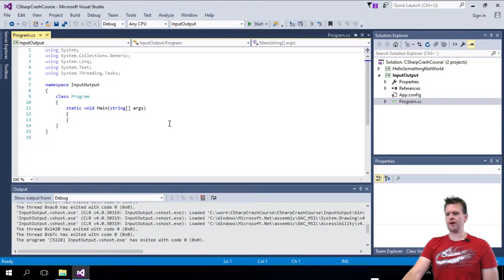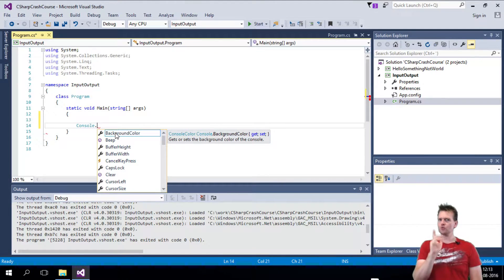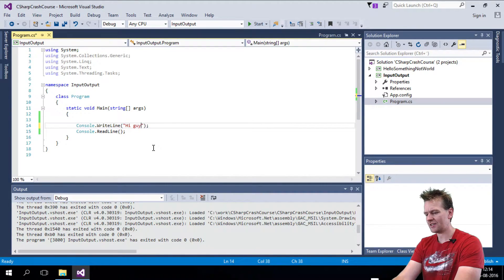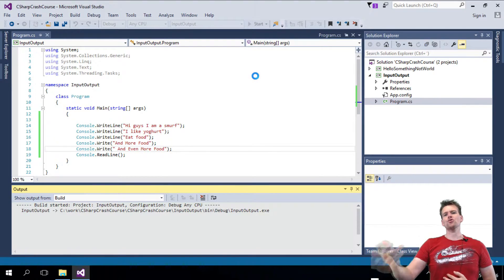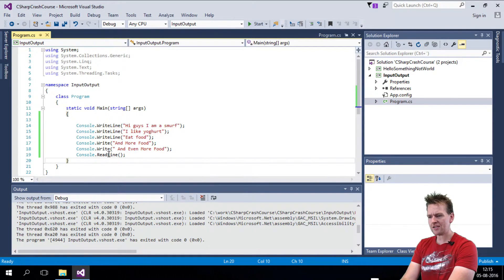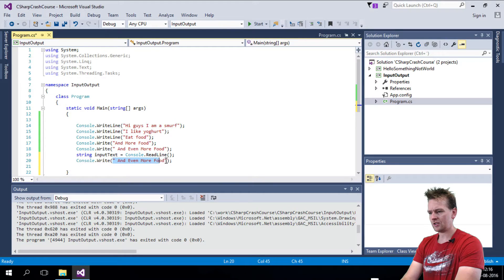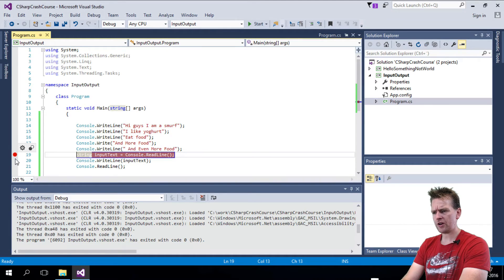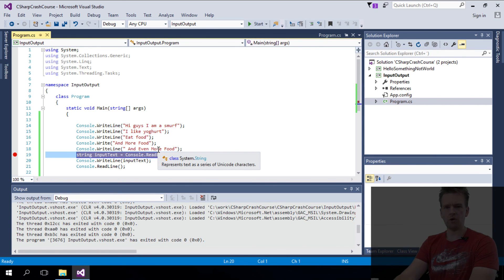How to use console input and output from the Console class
Basic usage of input/output in a Simple Console window project